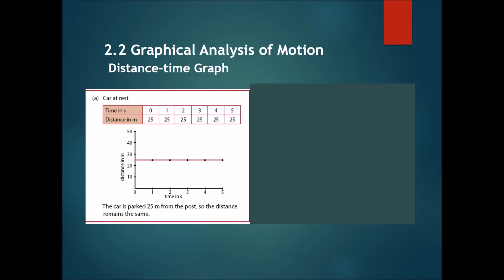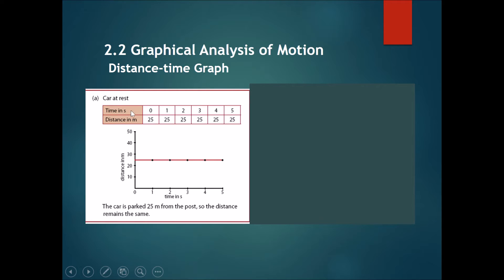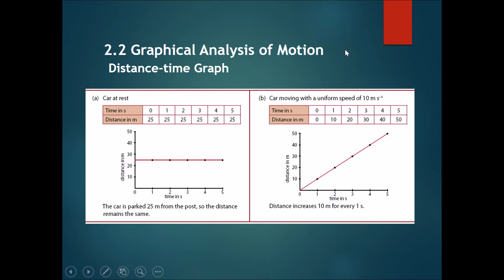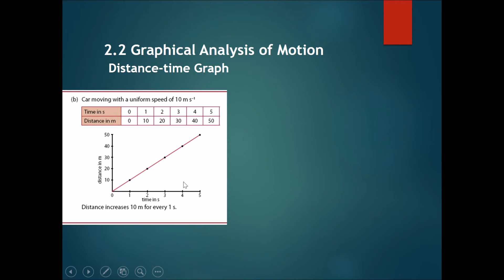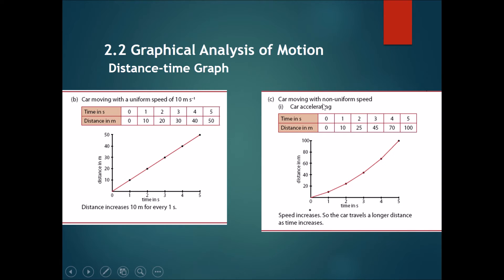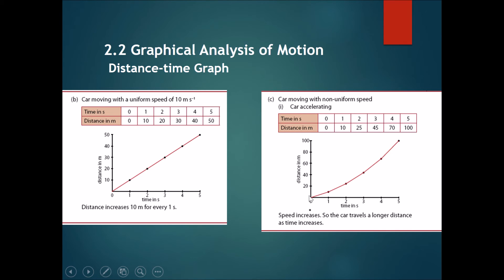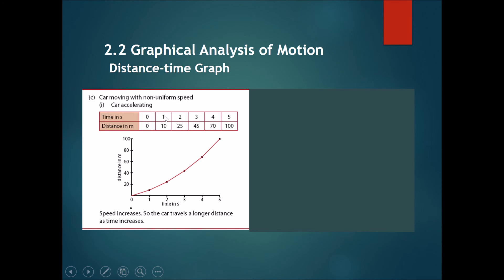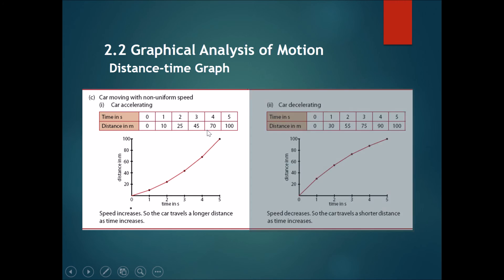Chapter 2 Kinematics Part 5 - Distance-Time Graphs